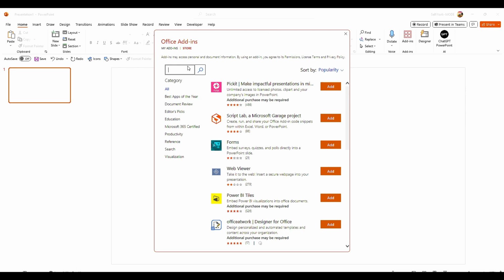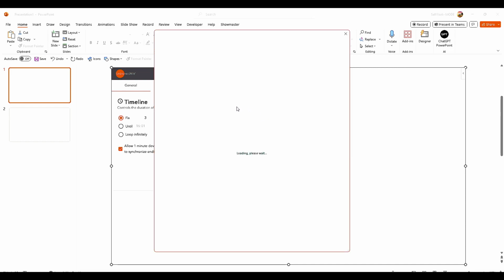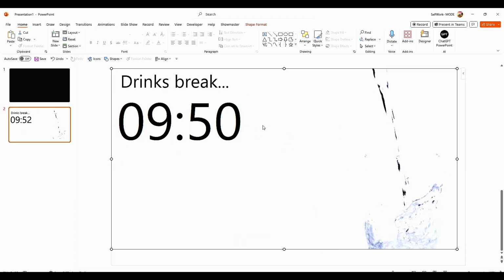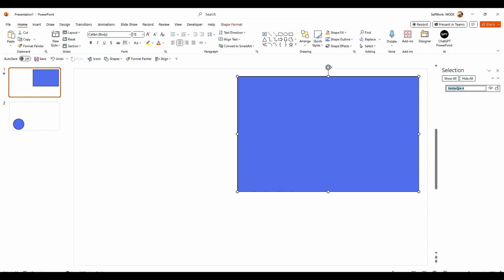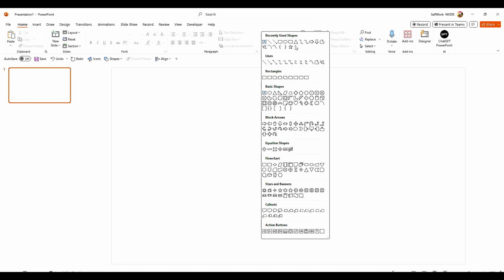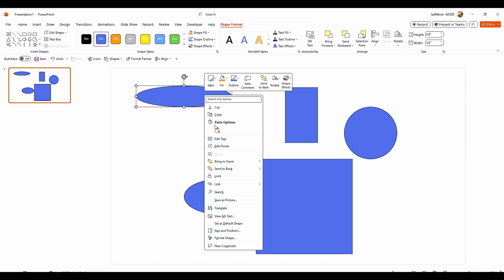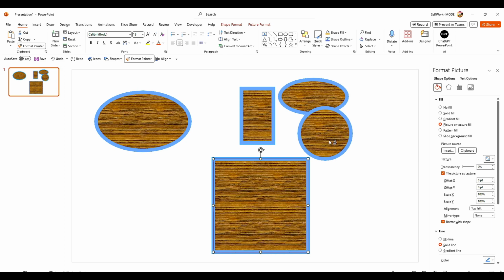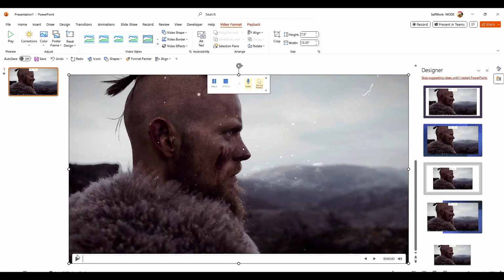Pro Secrets Revealed: Advanced Techniques and Tips for PowerPoint 2024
In this video I'm gonna share with you some powerpoint tips you can use in your powerpoint  presentations share this video that's about how to insert countdown timer in PowerPoint or how to morph two shapes in PowerPoint

Timestamps:
00:00 how to insert countdown timer in PowerPoint
04:00 how to morph two shapes in PowerPoint